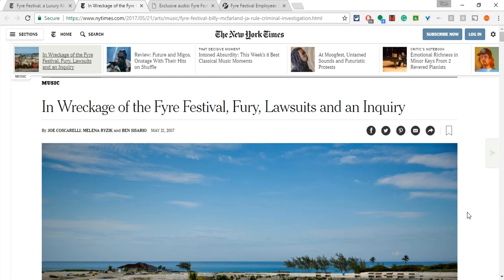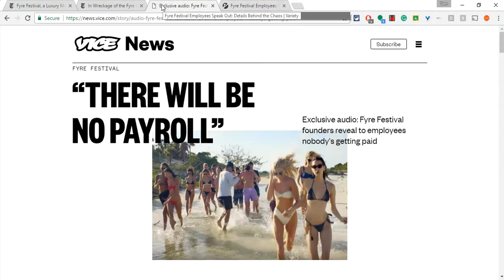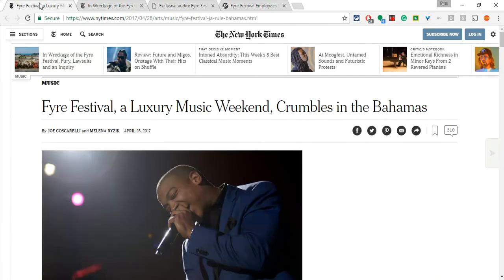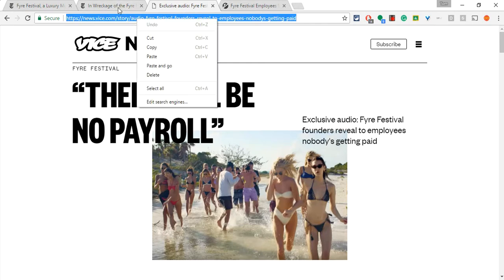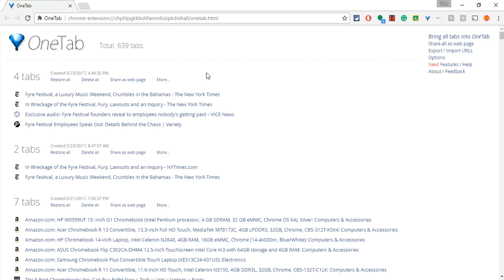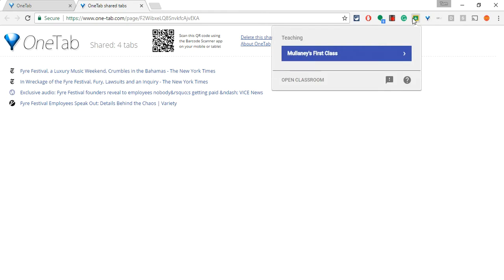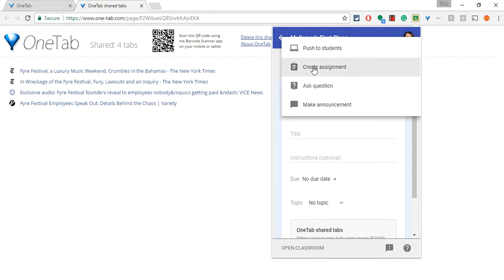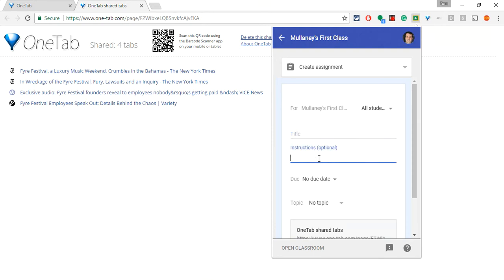Google Classroom - Curating with OneTab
I use articles about my favorite topic, the Fyre Festival, to generate how teachers can easily curate websites for learners without copying and pasting using OneTab and Share to Classroom.